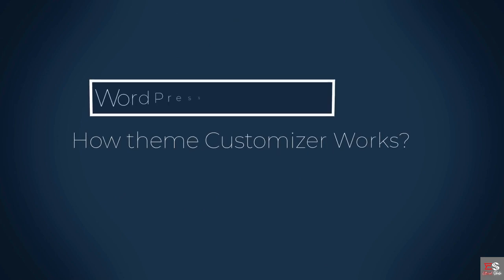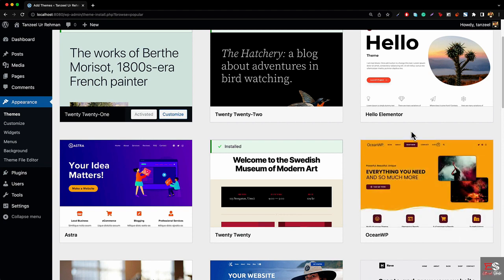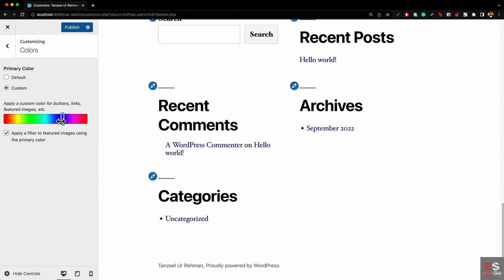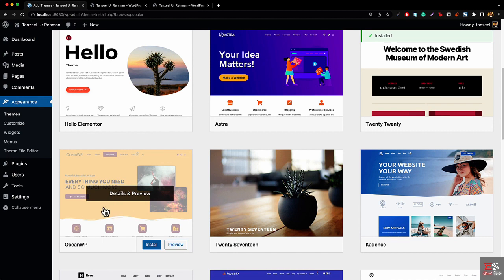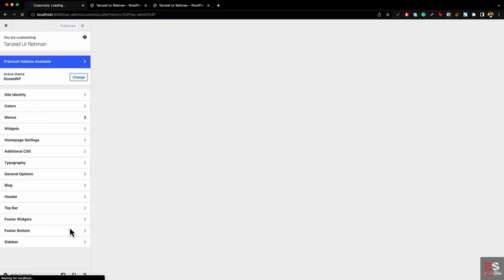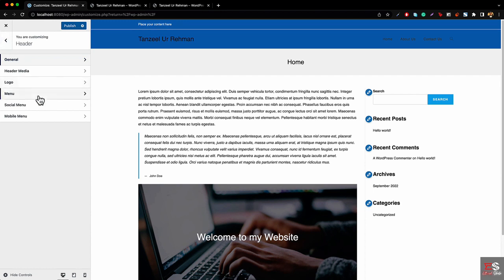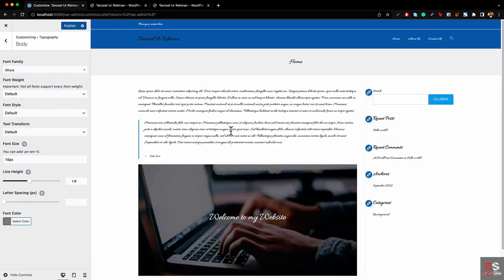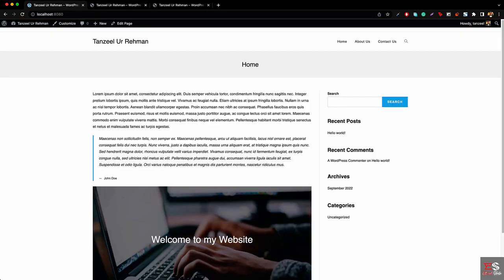How Does Different Theme Customizer Work #13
The Theme customizer is a default WordPress feature, and it is part of every WordPress theme.

In this lesson of The Complete WordPress Website Course, you will learn how customizers work for different themes. We will install the 2 most popular WordPress themes and will come to a conclusion.